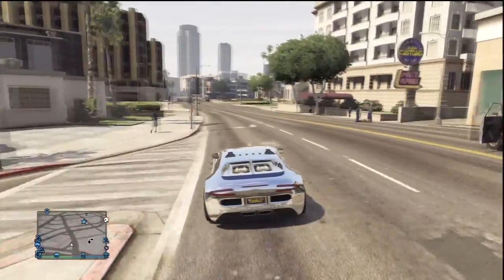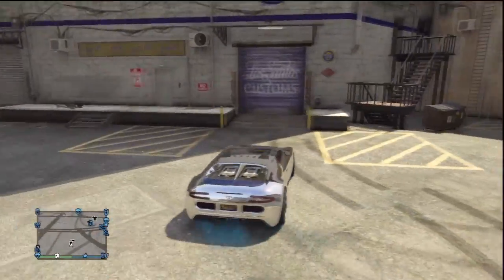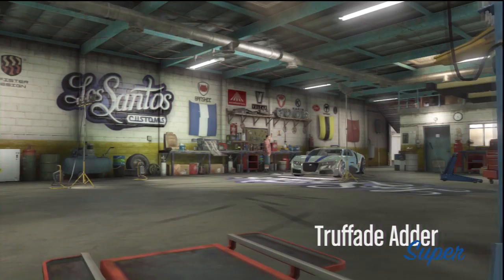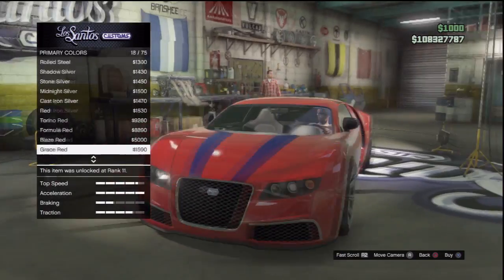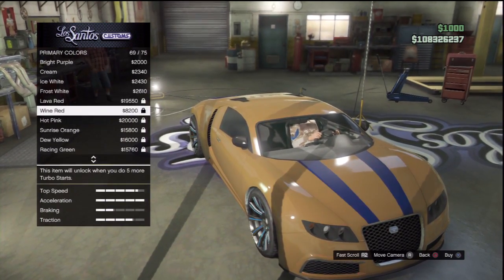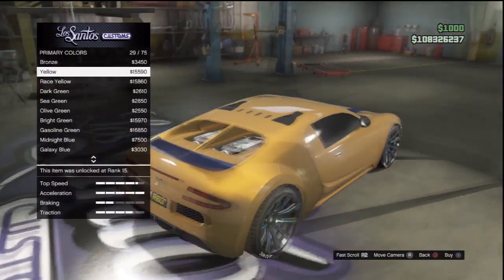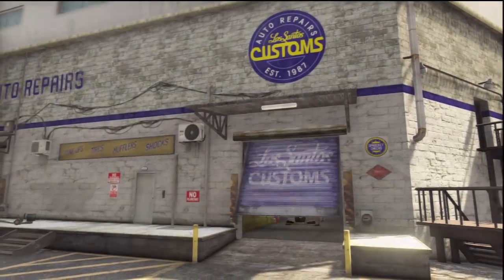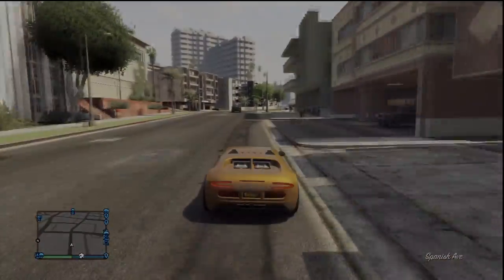GTA V: How to get a Golden Adder [WORKS ONLINE]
This great trick allows you to get a golden paint job on your adder. It is better than the original paint job in GTA V. This trick also works with other cars, not just the Adder.

Founder: ???